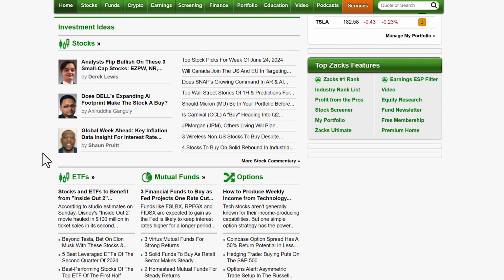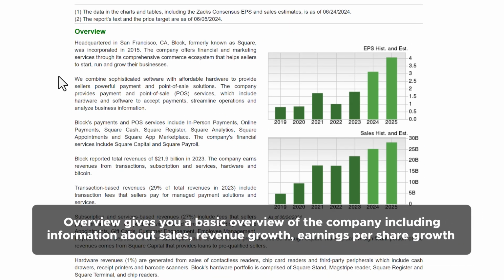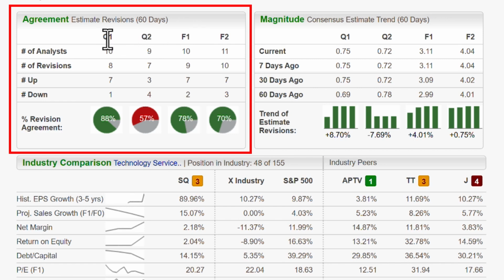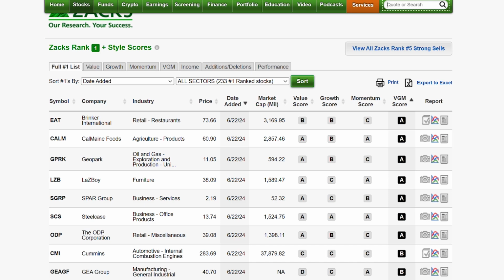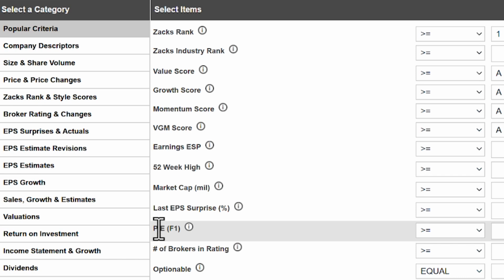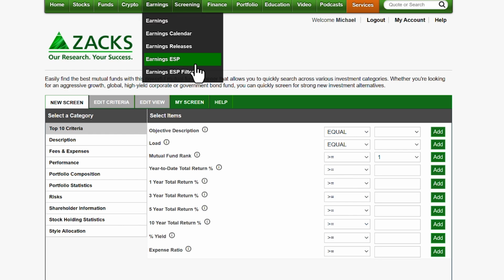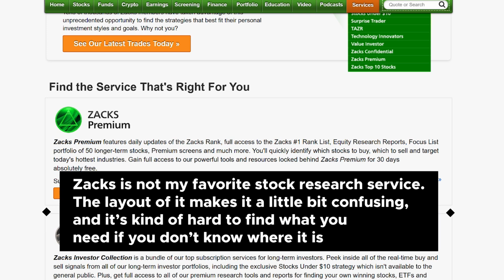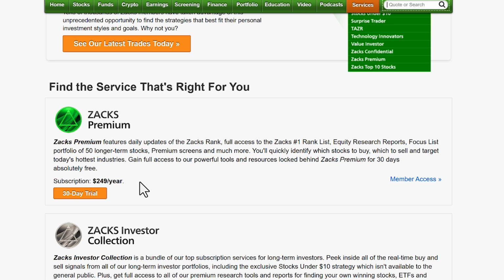Zacks Premium Investment Research Review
In this video, we dive into a comprehensive review of Zacks Investment Research, a paid financial analysis service designed to help investors make more informed decisions. We'll walk through the key features offered by Zacks, from the in-depth research reports and stock ratings to the unique Zacks Rank system that aims to identify stocks with high growth potential. Whether you're a seasoned investor or just exploring ways to enhance your investment strategy, this review provides valuable insights to help you decide if Zacks Investment Research is worth the investment.